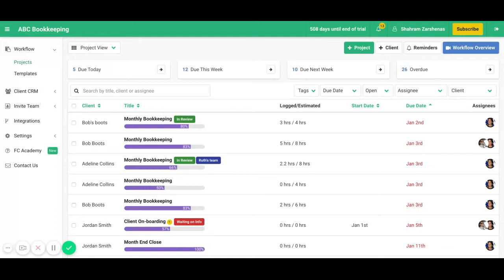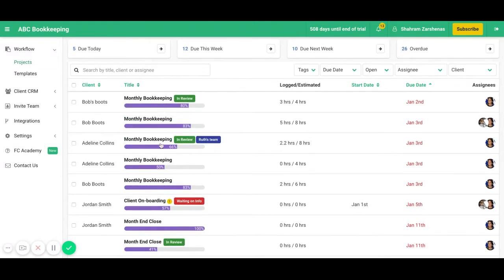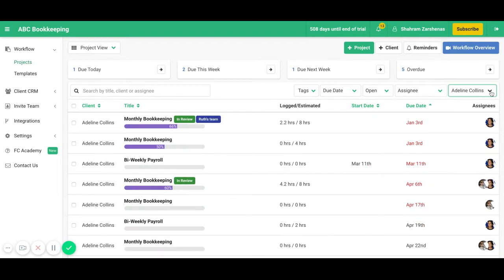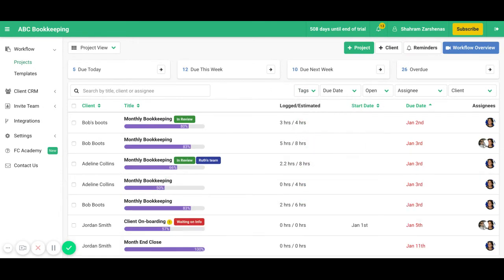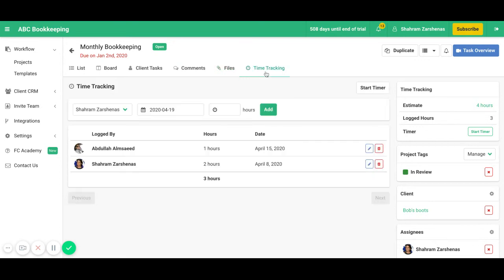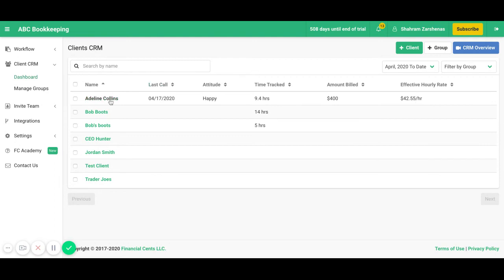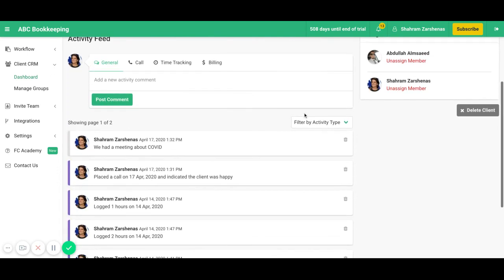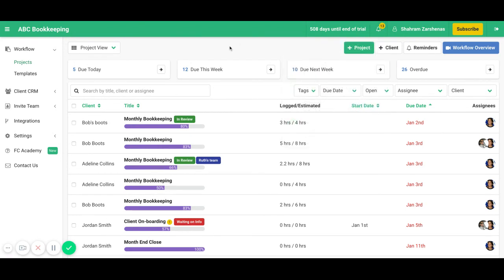Financial Cents Overview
A brief overview of some of the features in Financial Cents and how it can help you manage your staff and hit your deadlines